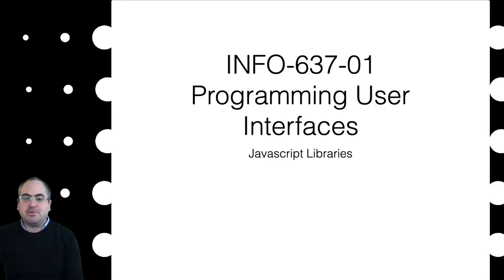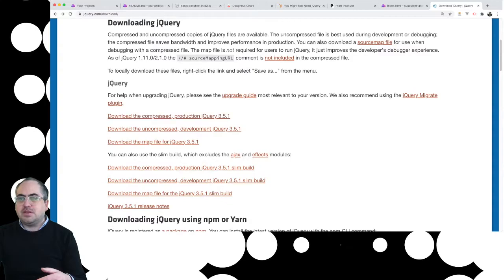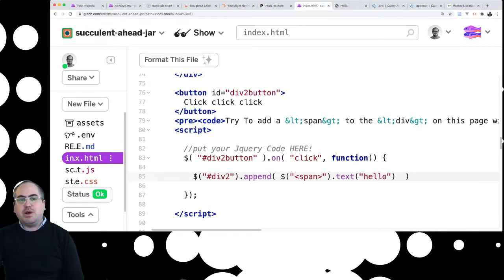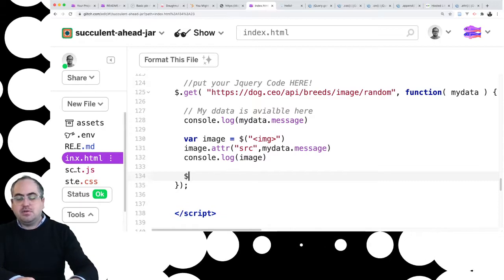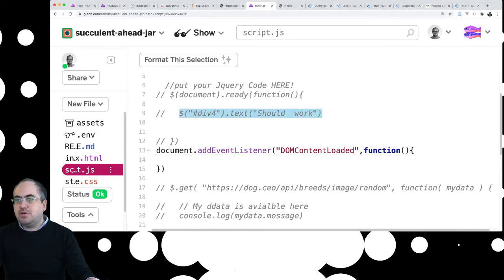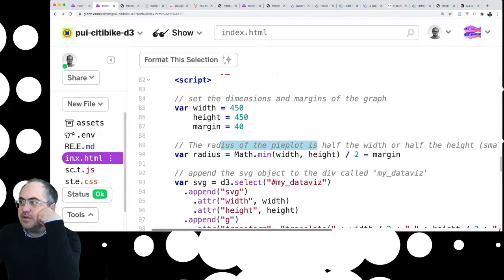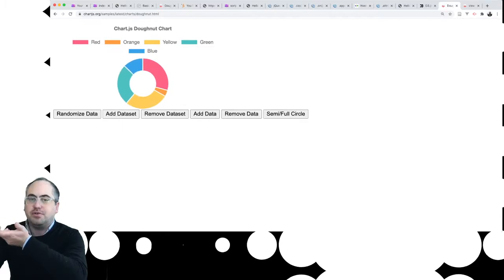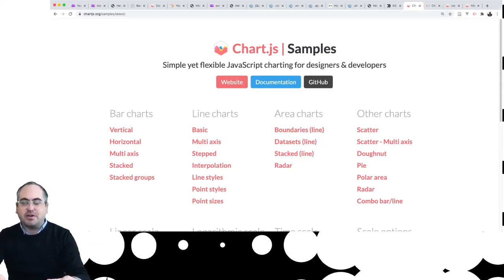Programming User Interfaces - Javascript Libraries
We look at jQuery, D3 and Charts.js. We also talk about how to use javascript and waiting for the DOM to finish loading.